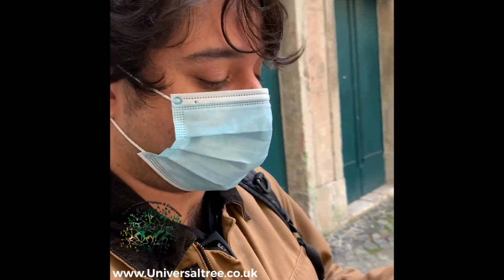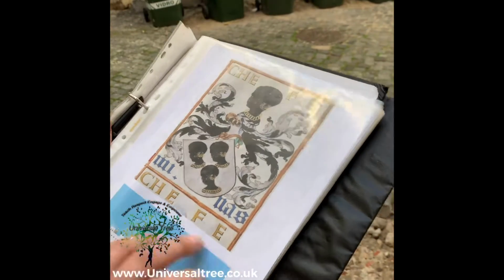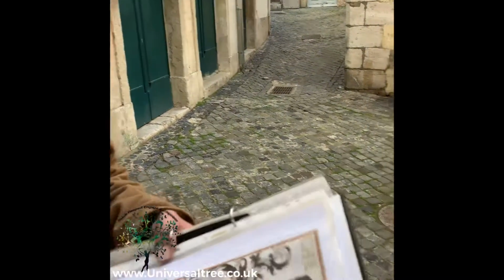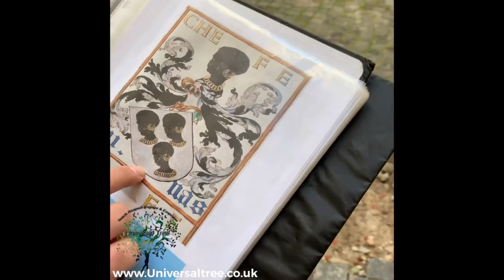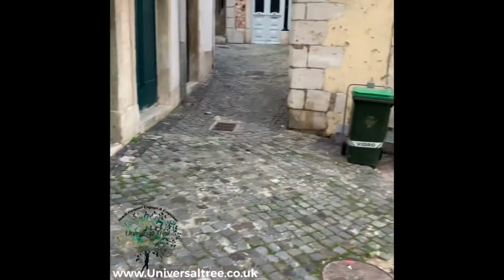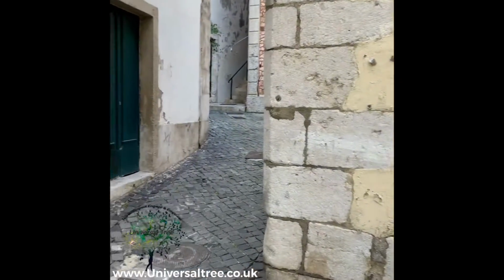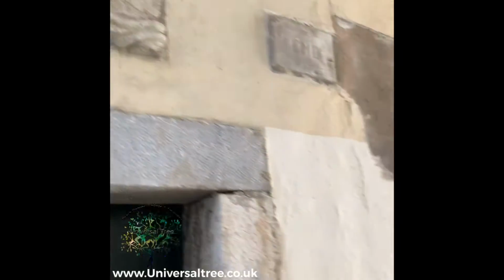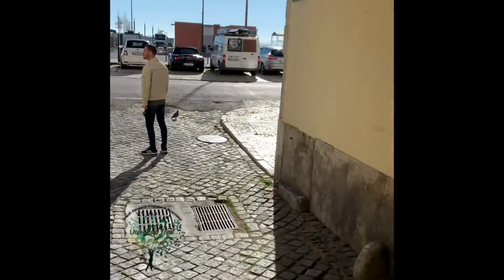Harry a navigator part 2 The Gold Coast of Africa.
Black History research in Portugal Lisbon 2020